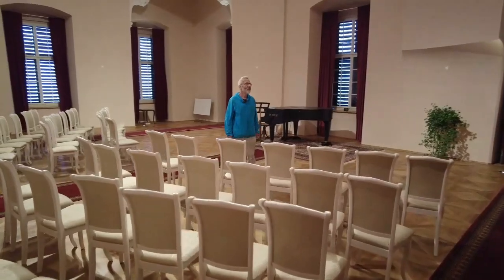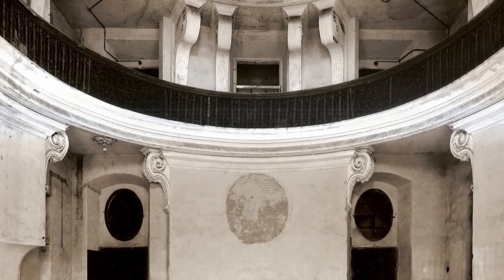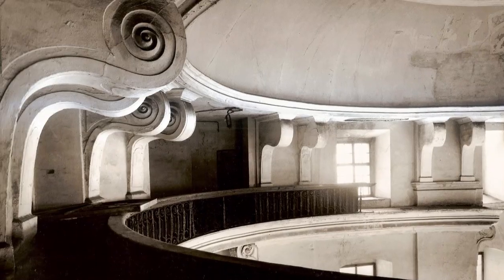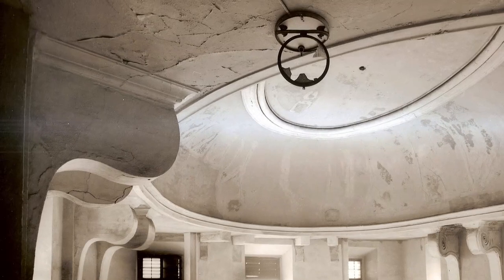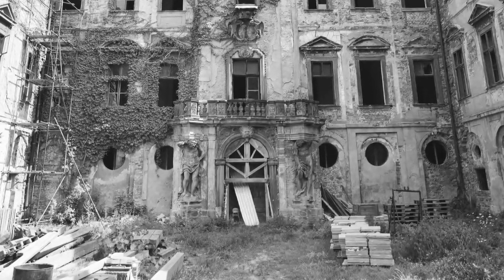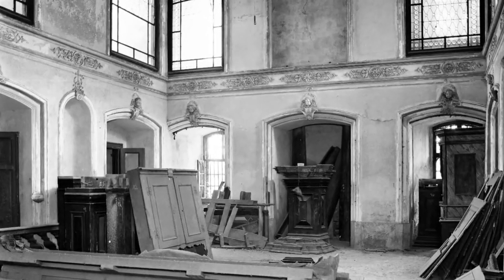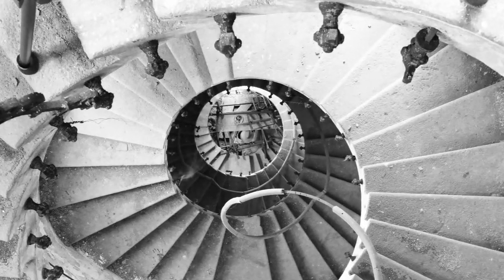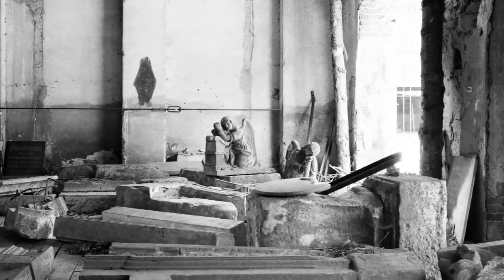Hudba nad propastí – obnova koncertního sálu zámku Jezeří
Obnova dvoupatrového divadelního sálu s galerií je dalším významným krokem rehabilitace zámku Jezeří, který patří mezi nejohroženější památky Evropy.